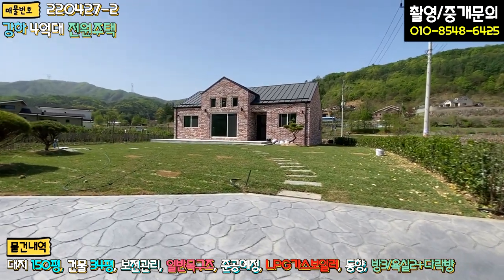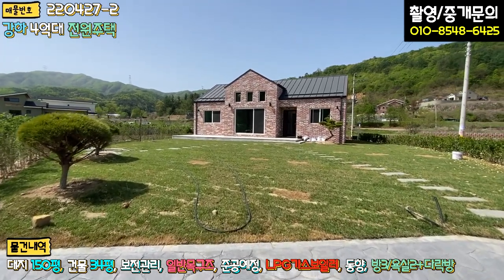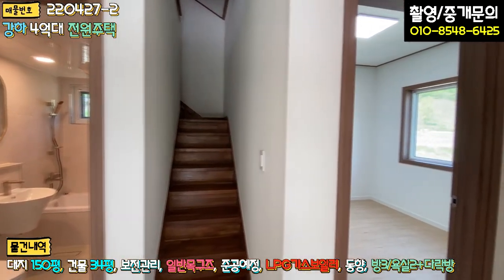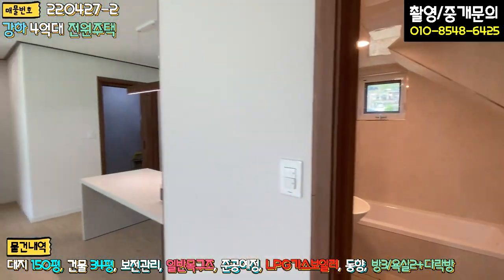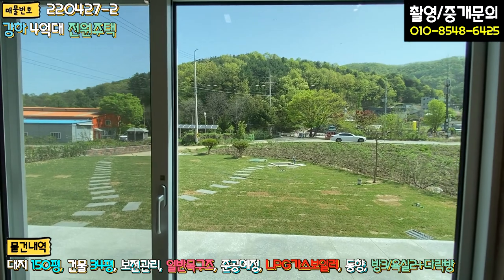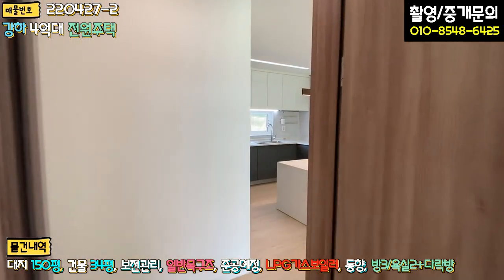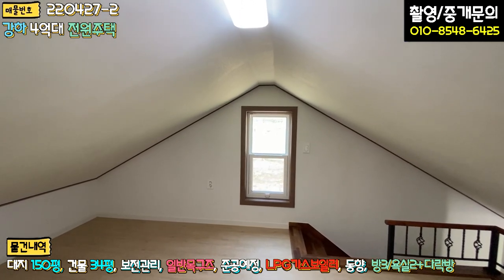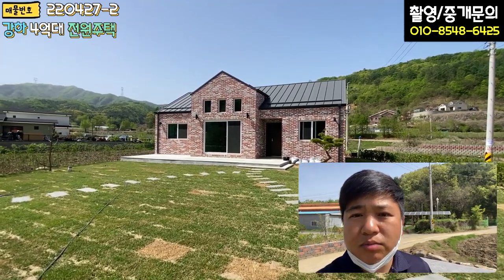양평전원주택 / 매매4억7천 / 강하면 2차선도로변 고단열 고급자재마감된 예쁜단층주택 / 양평급매물 / 대원부동산 220427-2